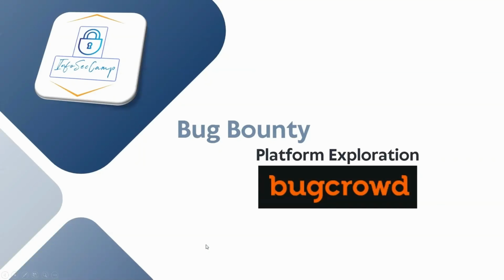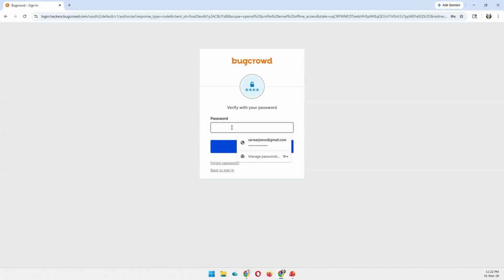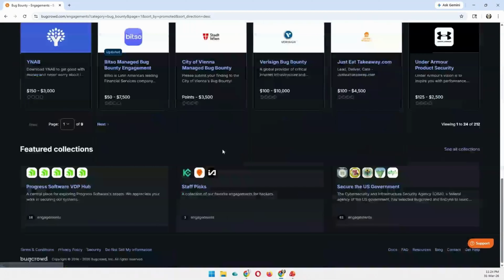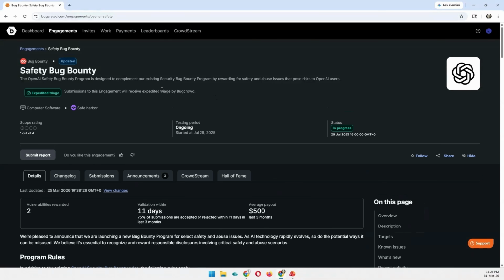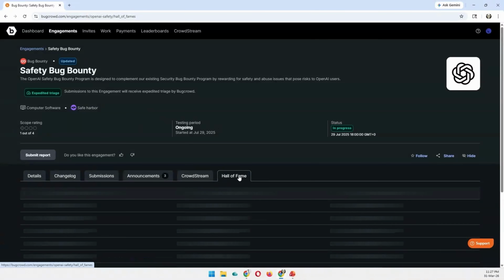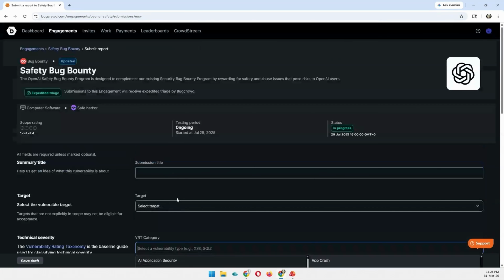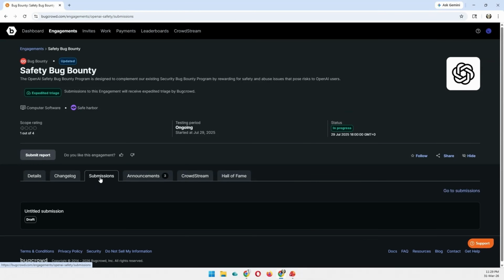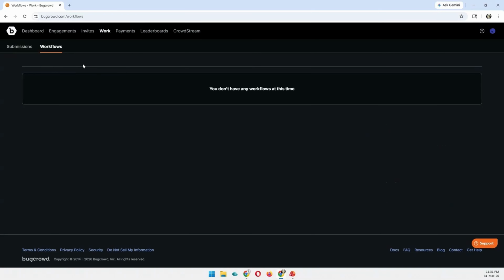BugCrowd - #1 Public Bug Bounty Platform 🕵️‍♂️🪲💰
BugCrowd is considered as #1 public bug bounty platform. In this video, let's explore bugcrowd.

0:00 Session Intro
0:10 Registration and Login
1:45 Engagements and Invites
3:34 Scope and RoE
5:24 Create Submissions
7:45 Work
8:49 CrowdStream
9:20 Thank You Note